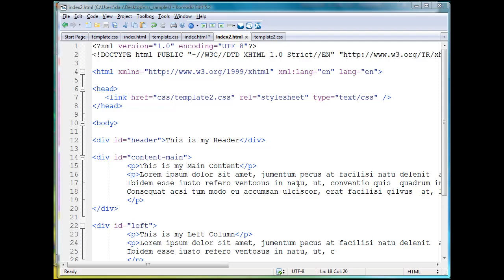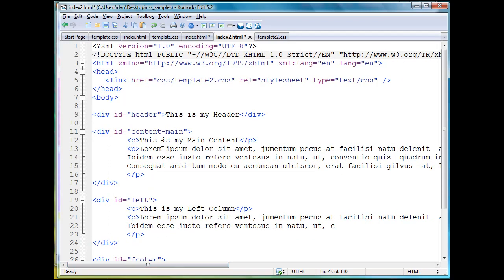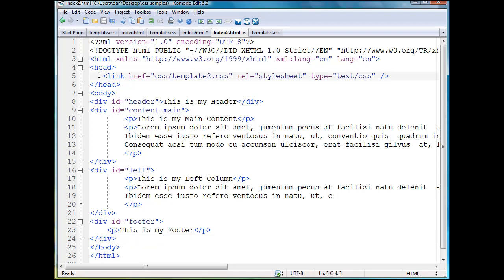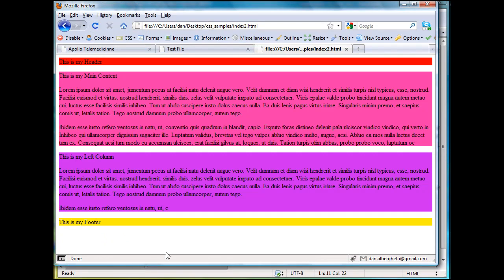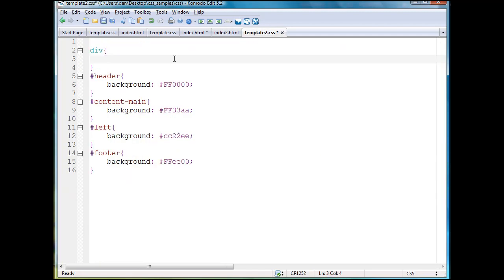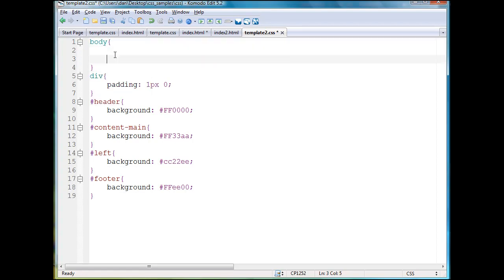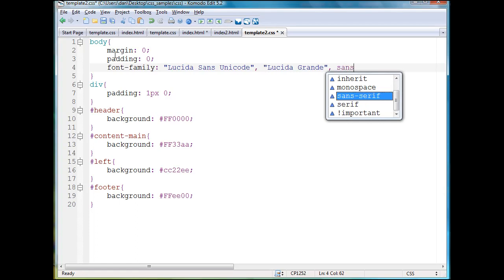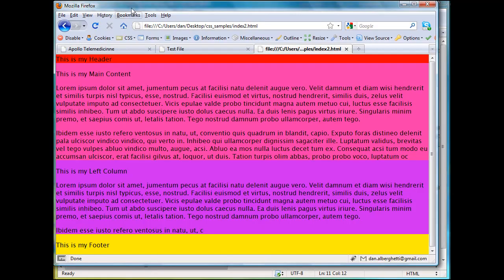39 Create a Joomla Template -Part 2 CSS 2 Column Fluid Layout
A tutorial on creating a 2 column fluid layout using css